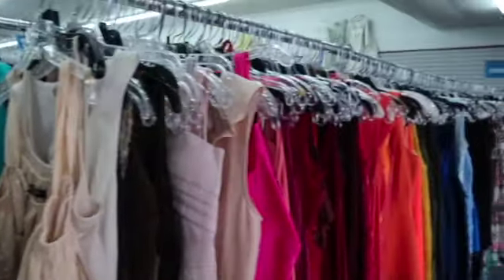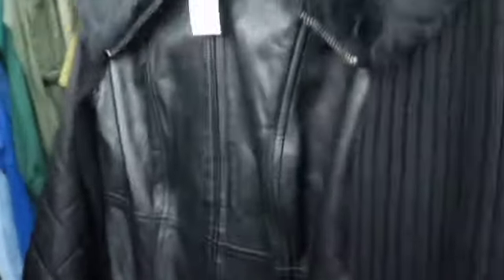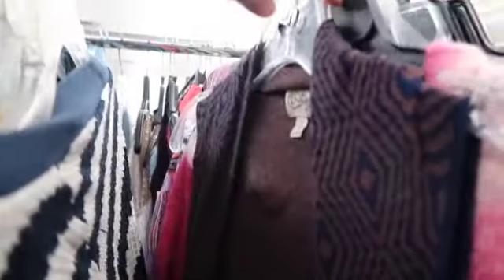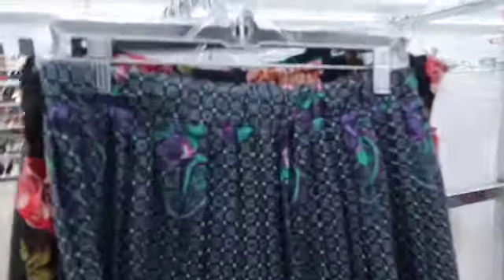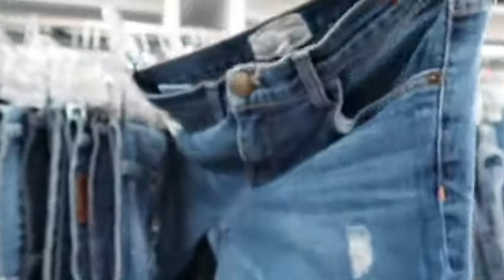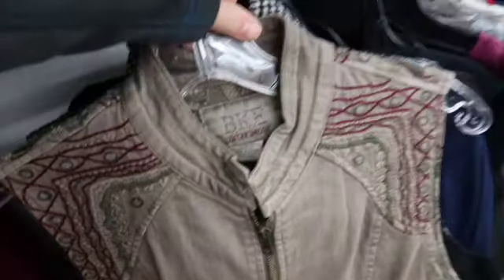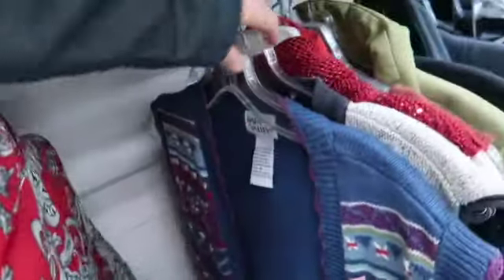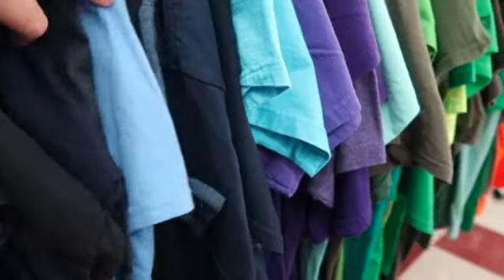ONLY 30 MINUTES TO THRIFT! Quick Thrift with Me to Flip for a Profit | Part-time Reseller Life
Day 24 of January Jumpstart - I only have 30 minutes to thrift - see what sections I checked & what I found!

Hi, I'm Lexi! I'm a mom & wife, & a part-time reseller.

Sign up for Mercari and get up to $30 using this

My camera